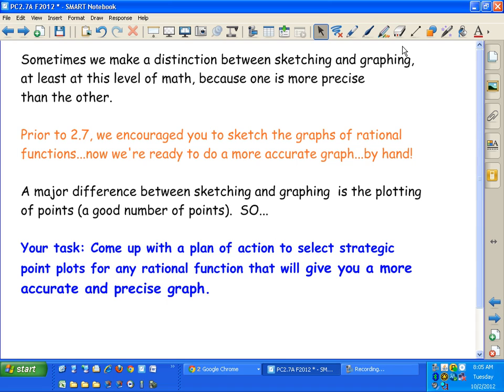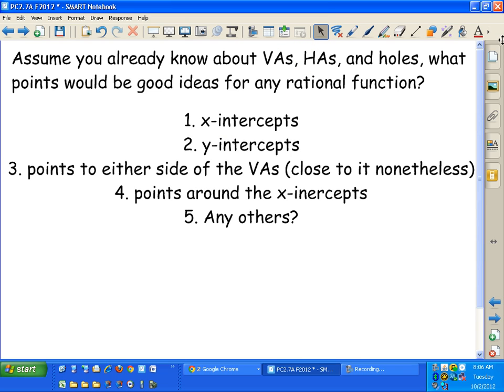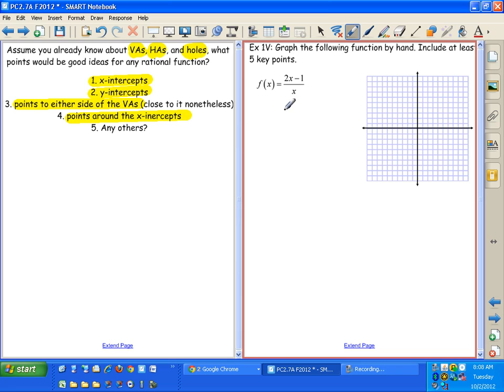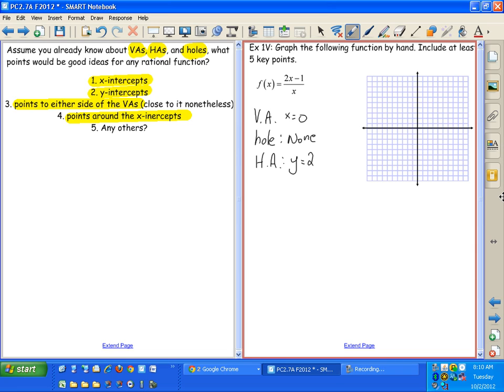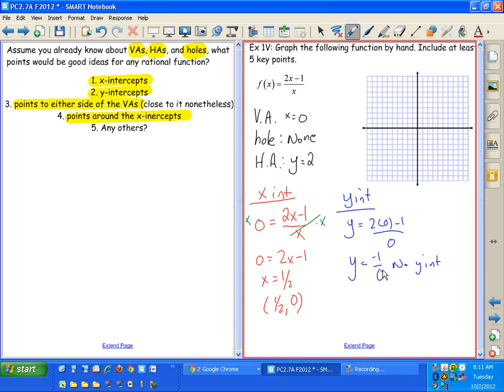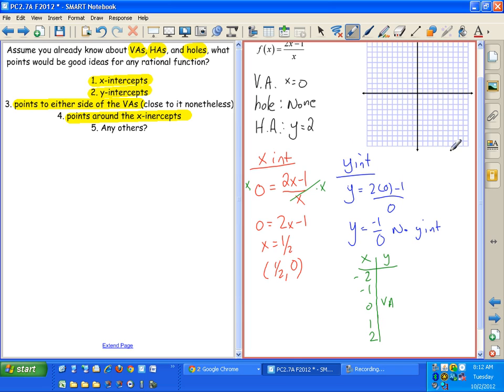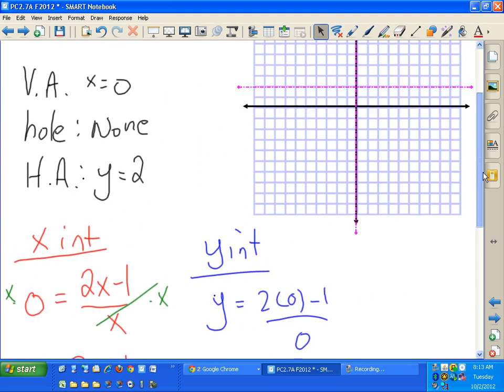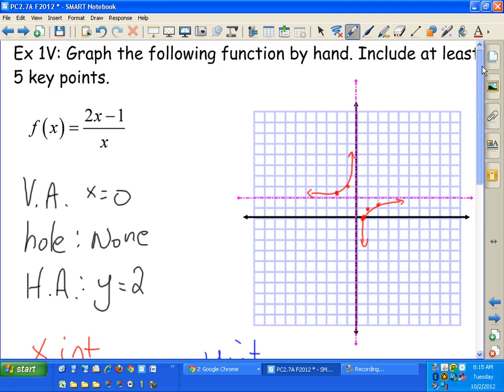2 7A Graphs of Rational Functions